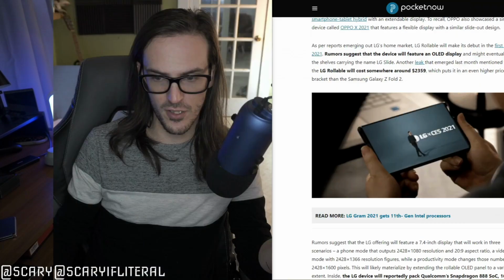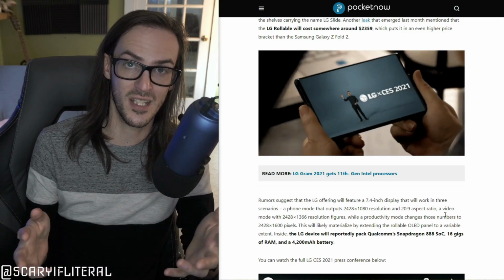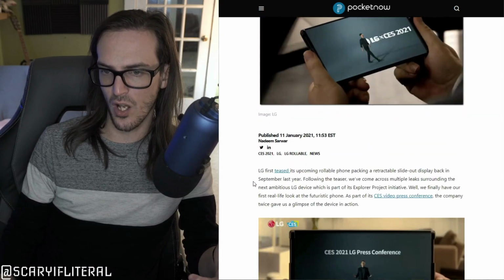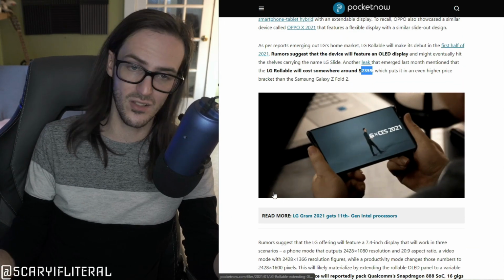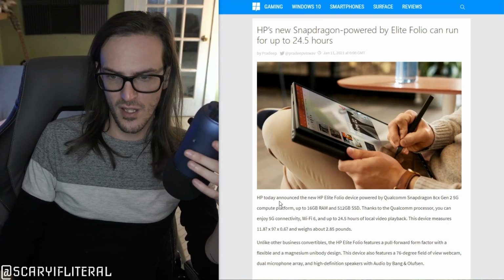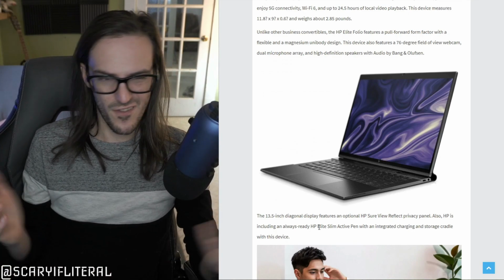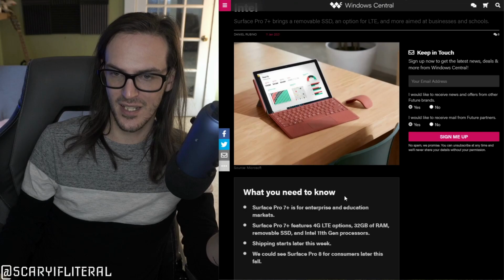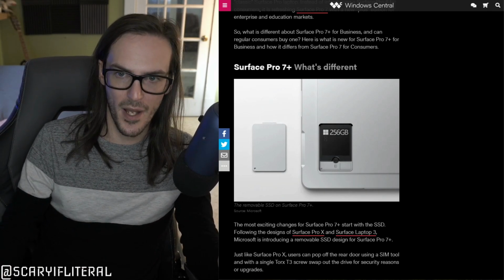LG Rolling, Surface Pro 7+ and a Discord Server | News Radar